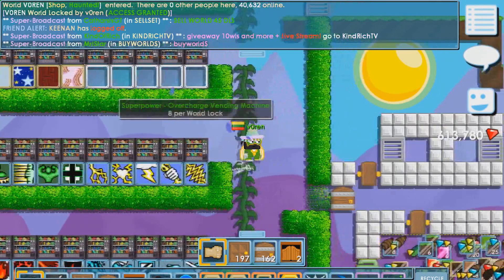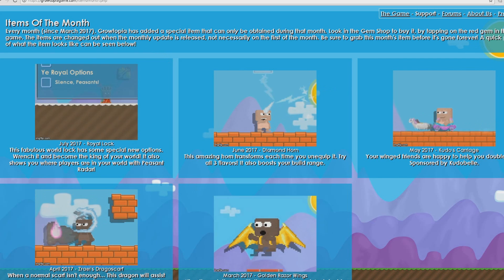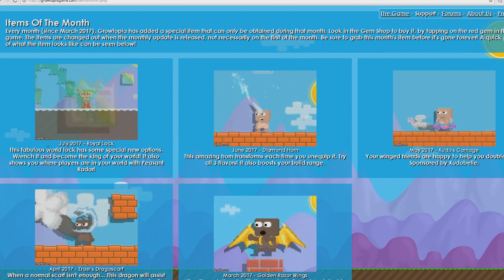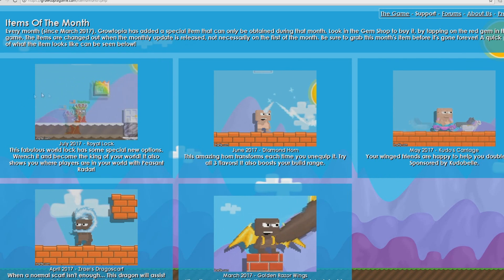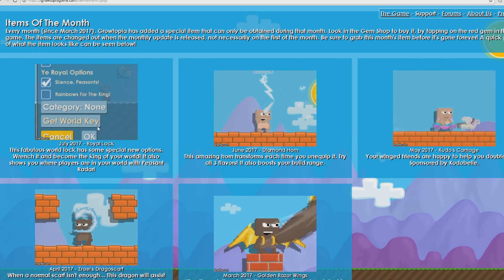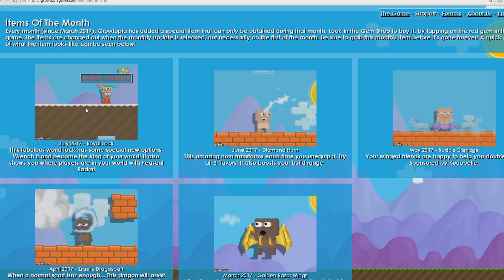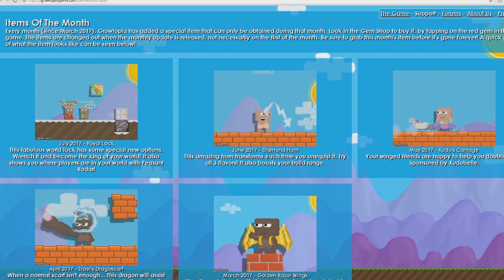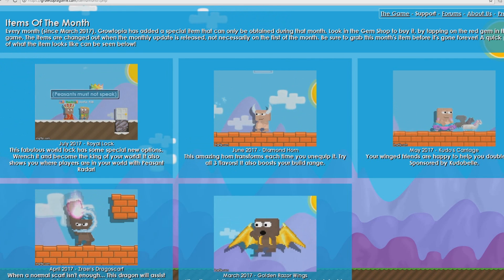Growtopia | NEW ITEM! OMG!!!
►My world:v0ren